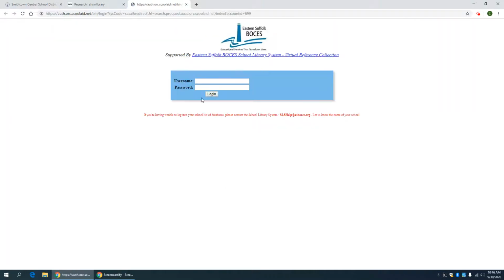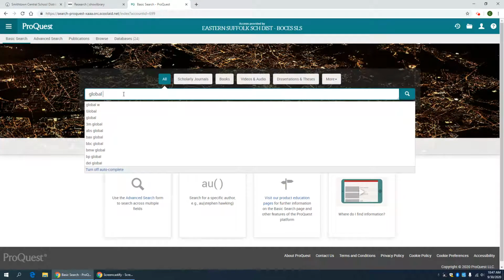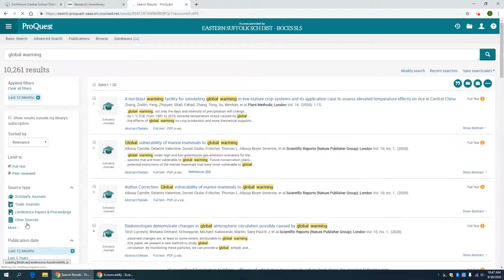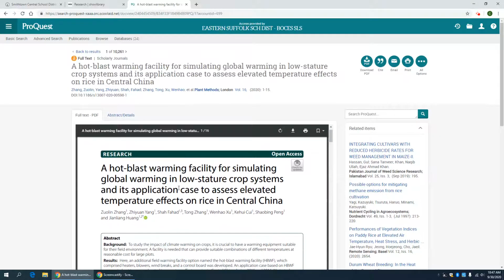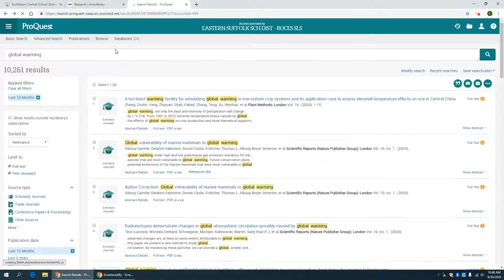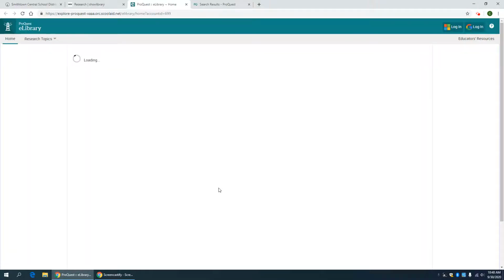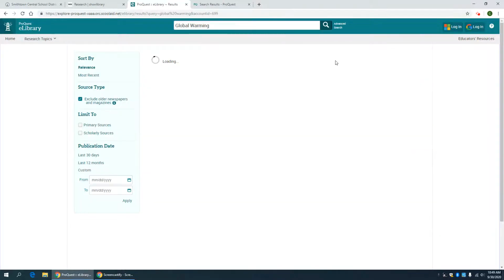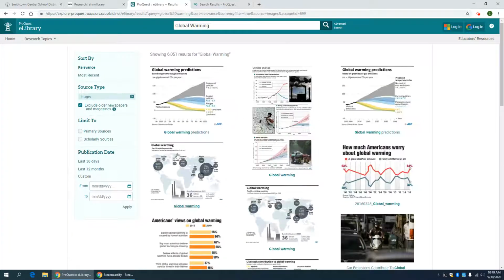Using the library databases